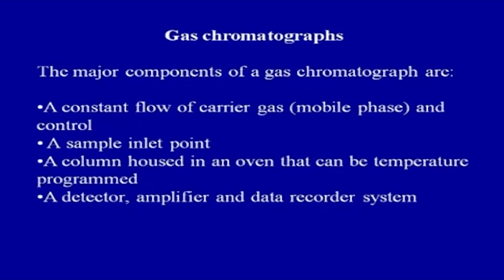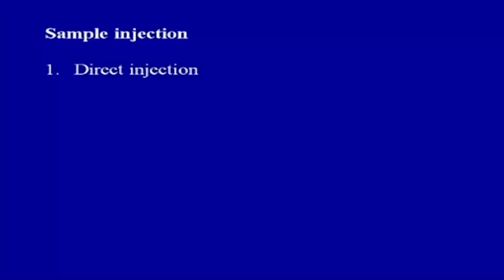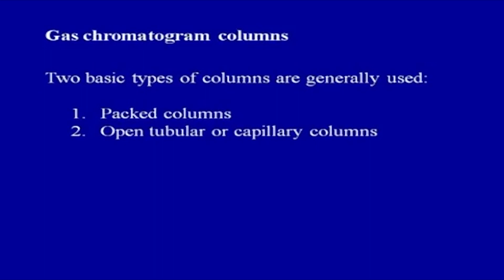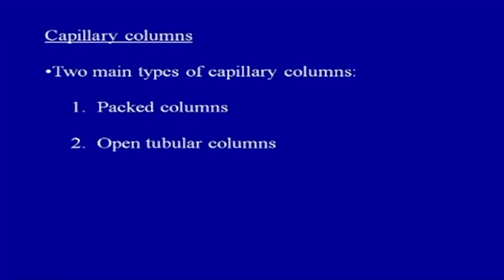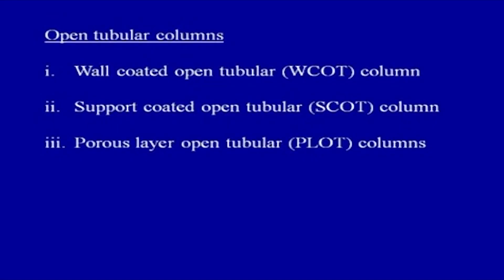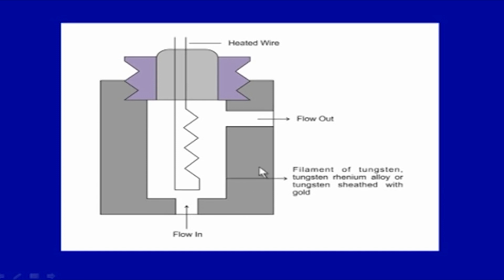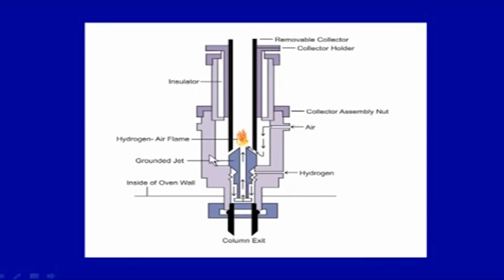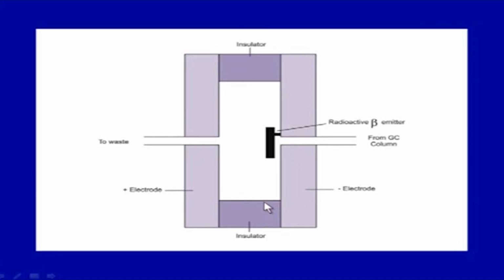Gas-liquid chromatography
Subject: Biotechnology